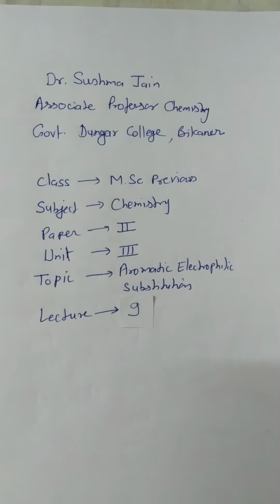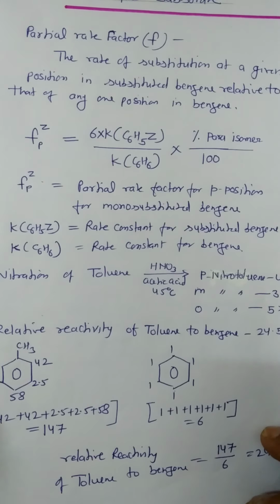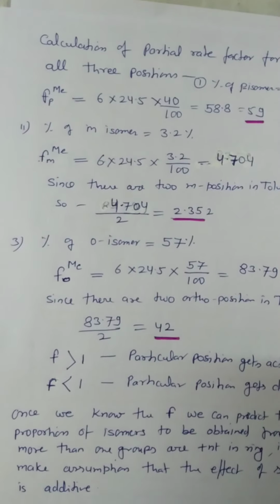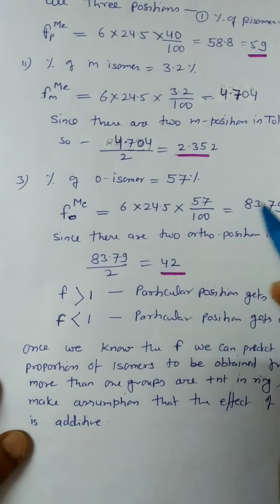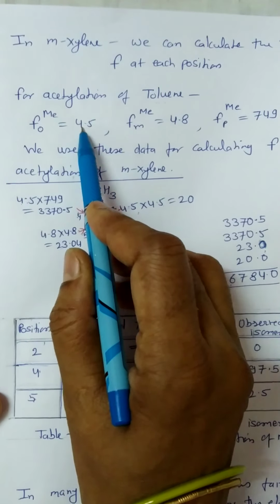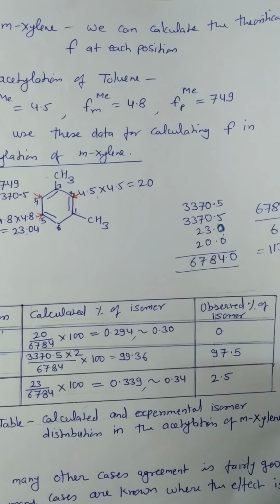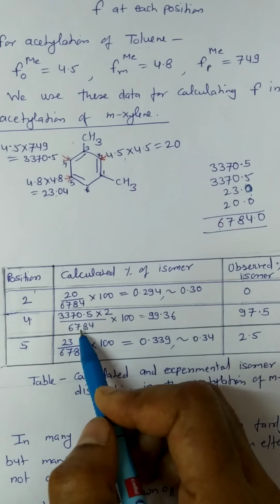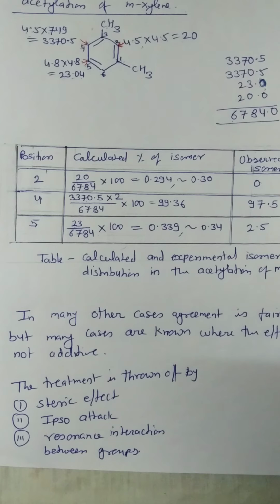Aromatic Electrophilic Substitution, Lecture - 9, M.Sc. (P) Chemistry , Paper-II, Unit-3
Partial rate factor